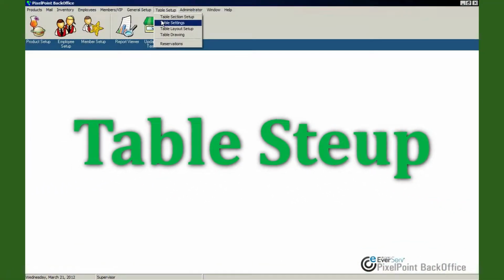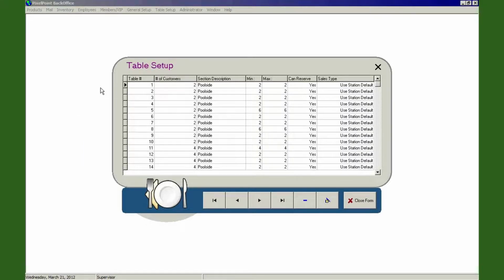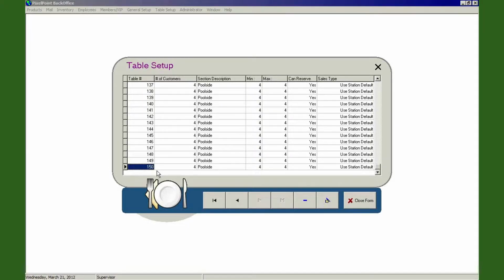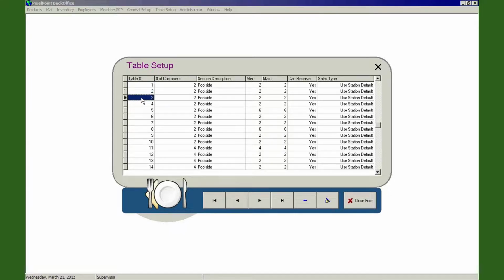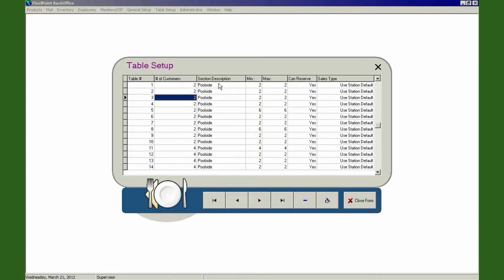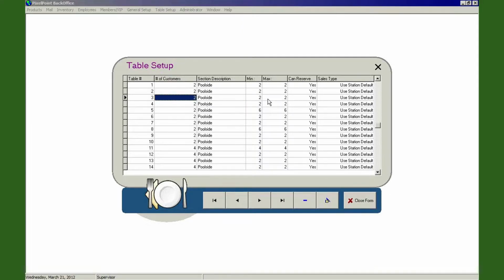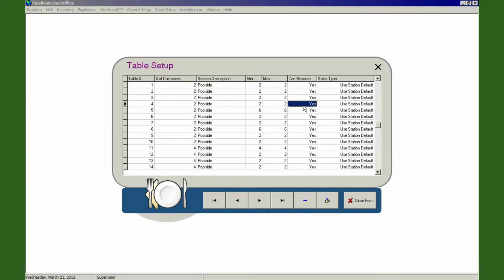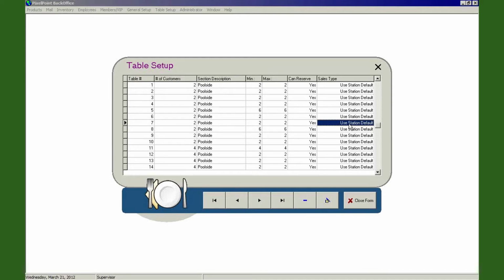How to PixelPoint Table Setup? | PixelPoint Tutorial | PMS & POS Software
This video tutorial enables you to designate the section and number of seats, in addition to other details, for each table.

Click on any cell and apply your changes directly to the field. There is no limit to the number of tables you can have. However, certain number ranges have been set aside for specific applications. Table numbers 5,000-29,999 are reserved for tab cards (swipe cards for retrieving a transaction) and 30,000-32,000 are reserved for quick order table numbers.
Double-clicking on the 'Section Description' field presents a drop-down box with the various table sections, which are set up in Table Section Setup. To remove a table from the list, click on the table's record and select the minus (-) button.
'# of Customers' is the number of guests the table is regularly set for. 'Min:' is the minimum number of guests that can be seated at the table. 'Max:' is the number of guests that can possibly be seated at the table. 'Can Reserve' determines whether hosts and hostesses can book reservations at that particular table or not.
'Sales Type' is the default sales type for checks opened on the table. Tables are programmed by default to use the station's default sales-type, programmed on Station Setup's Station Options Tab, but if you double-click in this 'Sales Type' column, you can use the drop-down box that appears to pick a different default sales type for the table.

Pixel Point POS, learn how to manage your restaurant and maximize your profit with PixelPoint POS Software, it All in One solution that covers

* Labor Management
* Cash Flow Management
* Tablet Ordering
* Reporting.